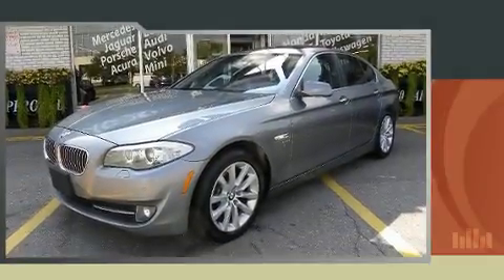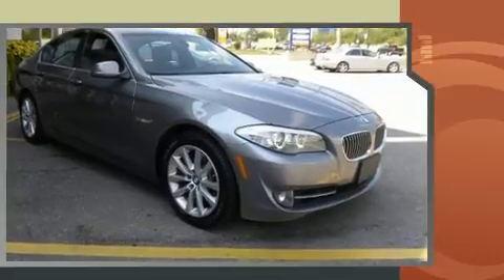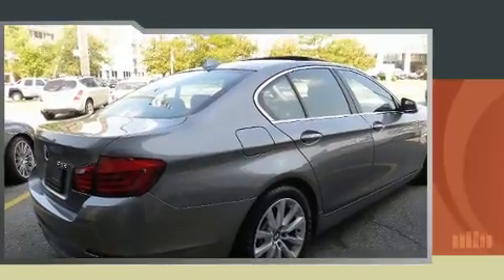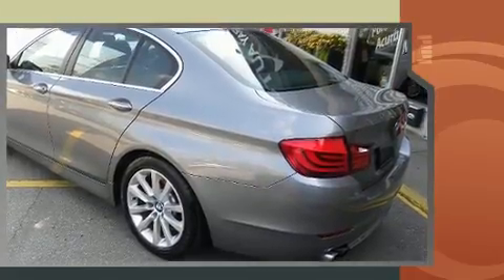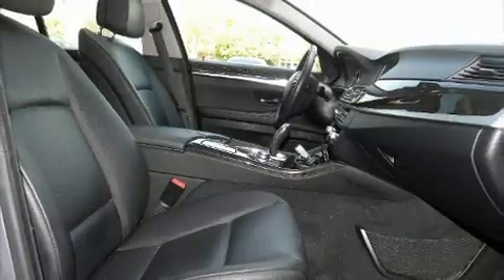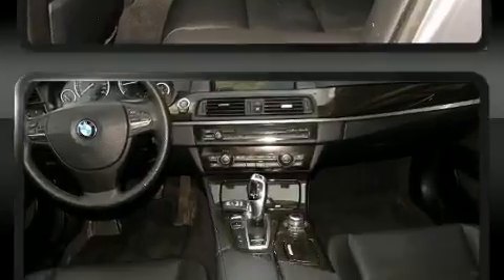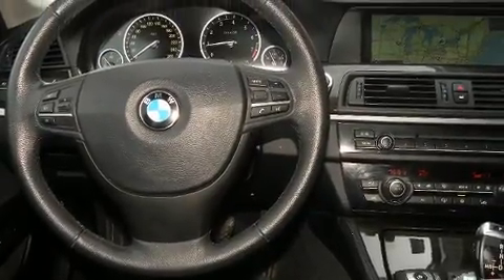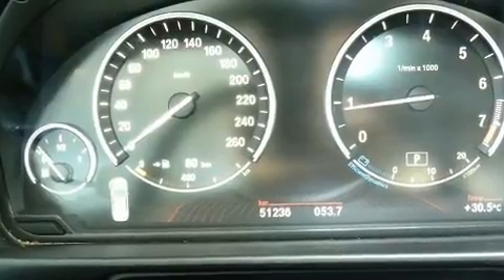2012 BMW 528i xDrive EXECUTIVE+ NAVIGATION PK+ REAR CAMERA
You can expect a lot from the 2012 BMW 528i. This 4 door, 5 passenger sedan just recently passed the 50,000 kilometer mark! Under the hood you'll find a 4 cylinder engine with more than 200 horsepower, and for added security, dynamic Stability Control supplements the drivetrain. BMW prioritized comfort and style by including: a leather steering wheel, a power seat, an automatic dimming rear-view mirror, automatic dimming door mirrors, heated seats, rain sensing wipers, and remote keyless entry. With high intensity discharge headlights illuminating your path, you'll always appreciate maximum visibility. For drivers who enjoy the natural environment, a power moon roof allows an infusion of fresh air. BMW ensures the safety and security of its passengers with equipment such as: dual front impact airbags, front SIDE impact airbags, traction control, brake assist, anti-whiplash front head restraints, a panic alarm, an emergency communication system, and 4 wheel disc brakes with ABS. When road conditions become unpredictable, rely on all wheel drive to maintain outstanding control. Our aim is to provide our customers with the best prices and service at all times. Stop by our dealership or give us a call for more information.